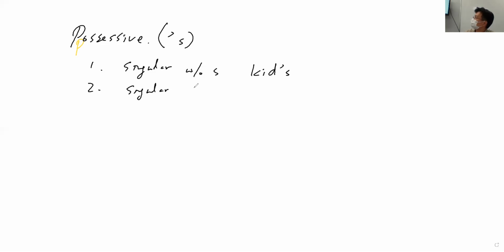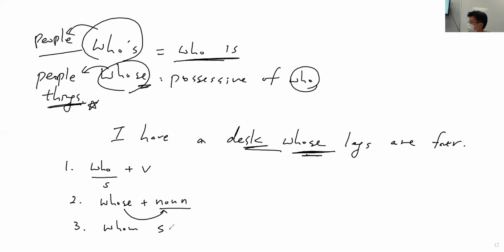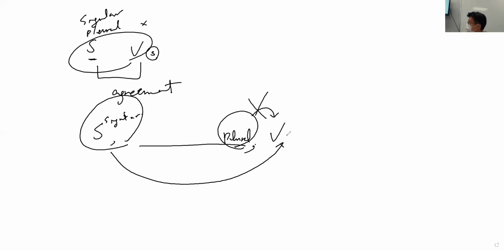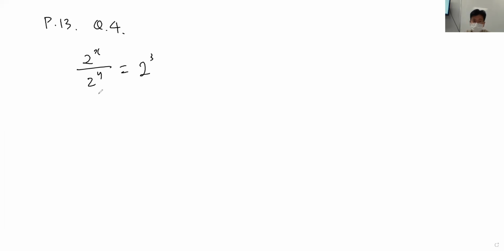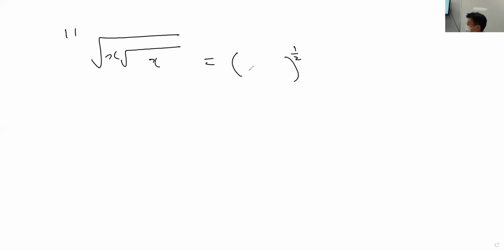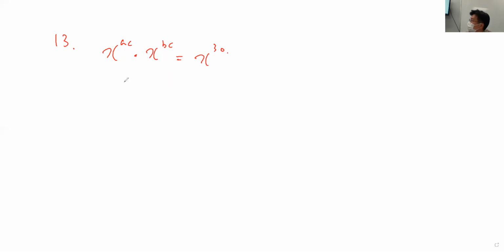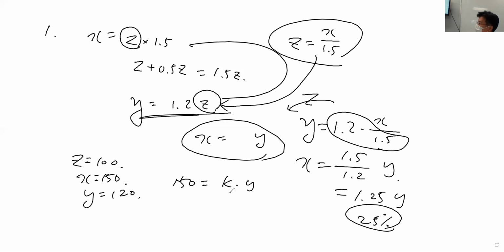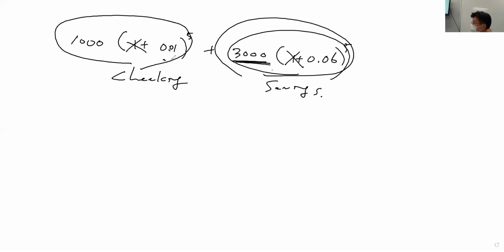ACT Homework1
PLATO Academy